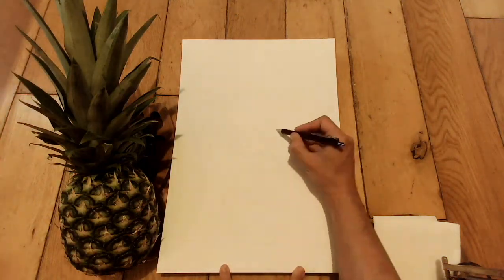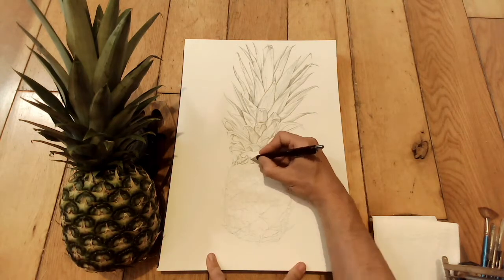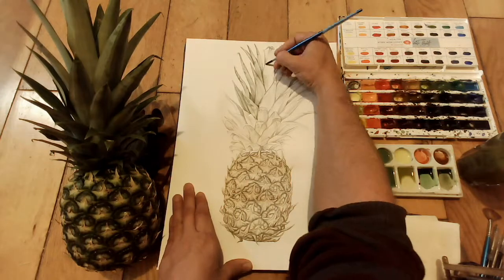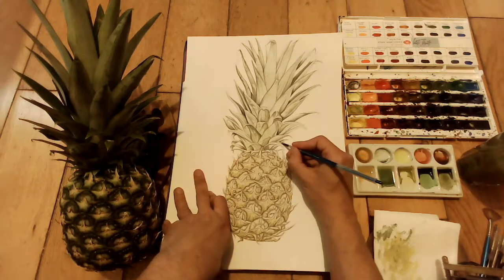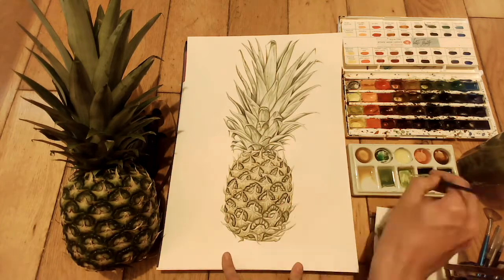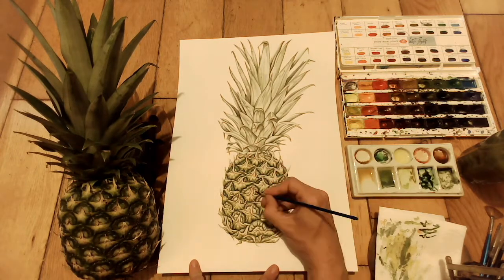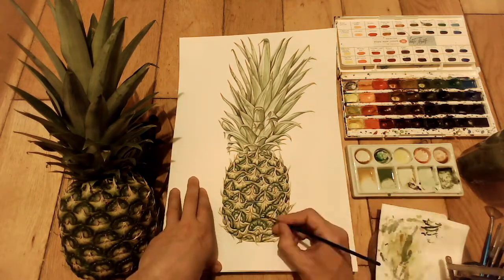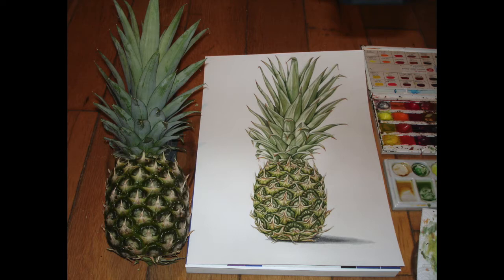PAINTING a REALISTIC PINEAPPLE - Time-Lapse/Sped-Up - with Leon Hills - LEON CREATOR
So Satisfying to watch!!!  A Watercolour Pineapple that took me hours to paint - but you can see the whole process in only four or five minutes!!!  I talk about my techniques - starting with a light pencil outline (I use a 2H pencil for finer detail & less smudging).  Then I shade the whole thing in pencil - this adds realism to a watercolour painting by having the grey pencil colour under the transparent watercolour washes - the grey helps neutralise the brighter colours & shadows look more realistic.  The pencil also is a great guide to show you where to put your paint & I find it easier to blend with a pencil than with watercolour - so even after my first flat washes of colour, the painting already starts to look realistic & 3-Dimensional.  Then I am literally just building up darker & darker washes to strengthen corners & edges - sometimes I still blend with the watercolour too, but the pencil tones that are underneath already, make that process so much quicker & easier - blends also appear smoother.  There are also videos with my Portfolio so you can see the kind of work I produce - Natural History Illustration is what I formally trained in but I since became an Adult Education tutor so I have had to speed up & do a much wider variety of subject matter!